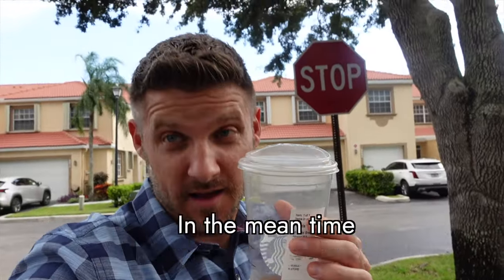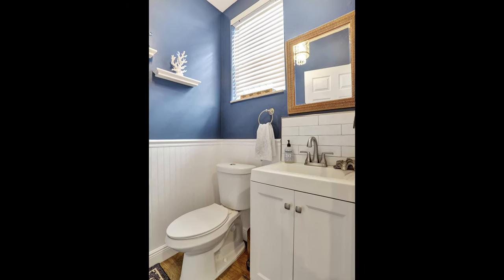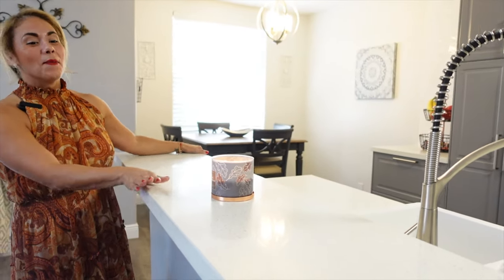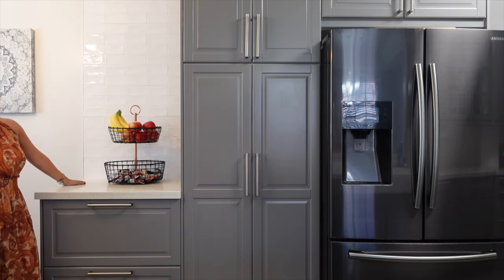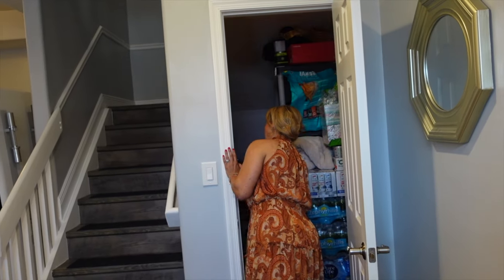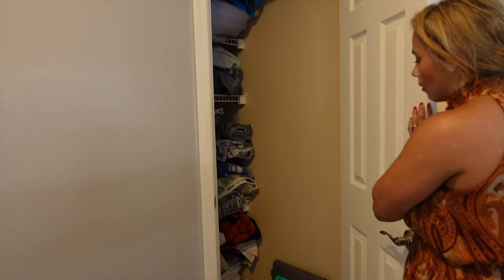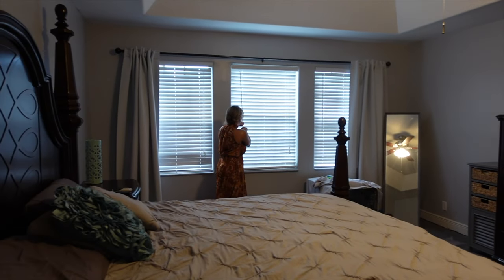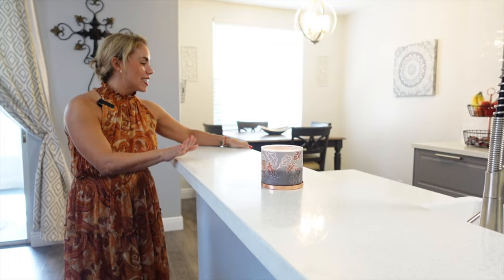This Coral Springs Townhome is a Diamond that Sparkles ✨- Home Tour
🚨New Listing Drop🚨
📍Coral Springs , FL
🛌4 Beds
🛁2.5 Baths
🚗2 Car Garage
🤫Private Patio w/ Lake View
😳Stunning kitchen
$475,000
💬DM for details. I’m friendly!

00:00 - Intro
0:20  - Prep/Outside
1:08-  Foyer & Half Bath
0:58  - Why consider Parkland?
1:40  - Living / Dining
2:22 - Kitchen
3:59 - Patio / Storage
5:00  - Upstairs / Secondary Bedrooms
6:25 - Primary Suite

ATTN: REAL ESTATE AGENTS!
WE ARE EXPANDING!
Schedule to discuss partnering:
Our hiring process is 2-3 months of interviews & meetings and three months of training. We only want the best so please know this before applying.  Our clients deserve to be spoiled and treated well.

If you like this video and would like to see more then subscribe▶ and tap the bell🛎 for notifications so you can be the first to know when new videos are uploaded😁
We have created too many lifelong friends out of former clients and are always looking to add more, including you! 😍 Whether you are moving in 2 days or 2 years, give us a call, text, or email.
we’re friendly & will spoil you as you deserve in SE Florida!
We are Chris Cusimano
Marisa Hold Steller
Denise Leckey
Stephen Michaud
Walton Pierre
Lee Montgomery
Colin Leid
Cody Peck
Jennifer Konikoff
Raquel Andrews
Kenna Cusimano
Michael Peron
Christina Lawson

We are the ONLY TEAM to Guarantee that no one will market your listing more than we will and the ONLY TEAM to offer multiple services in regard to selling your property.  You and your situation is unique and deserves a custom approach.

Our go-to videographer is

Information & Stats. Note These are references to third parties and don’t necessarily reflect our personal opinions*

**All stats, data, house pricing, and anything else mentioned is always subject to change and are provided merely as an example at the time of this recording. image, editing, and verbals errors do occur although it is in our best intentions to get the data right. We are human :)
Chris Cusimano
Homes by Cusi Team Lead
Keller Williams Realty Boca Raton
Lic 3150469
7280 W. Palmetto Park Rd, Suite 110